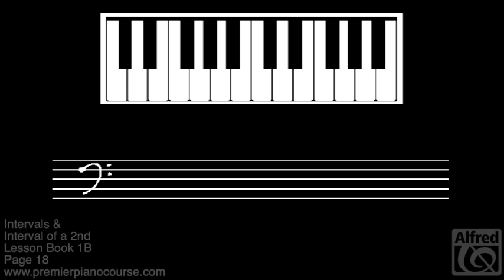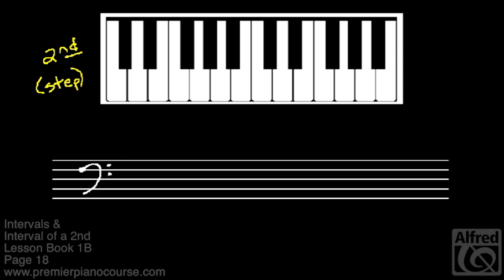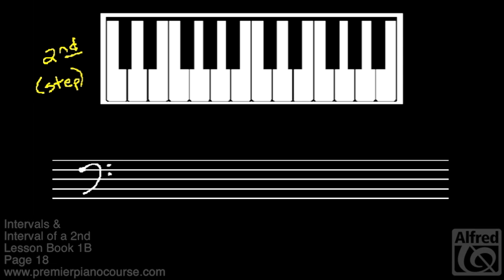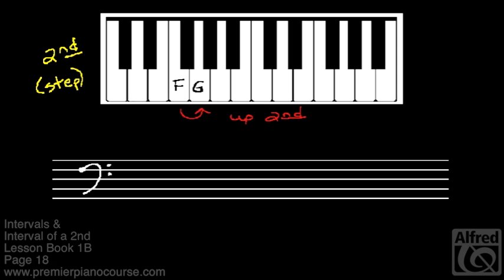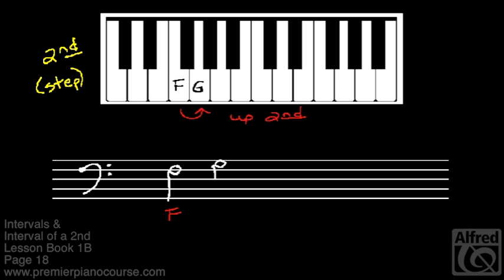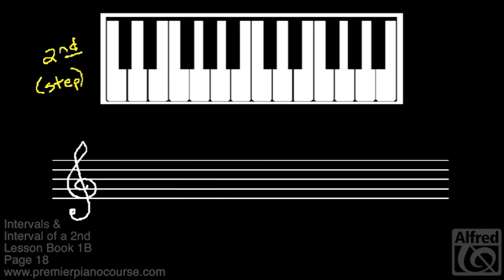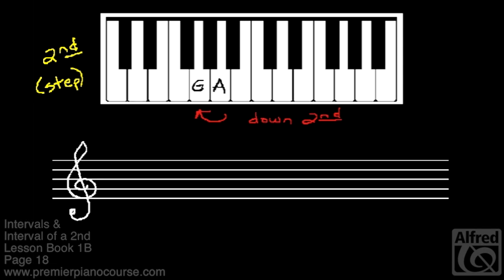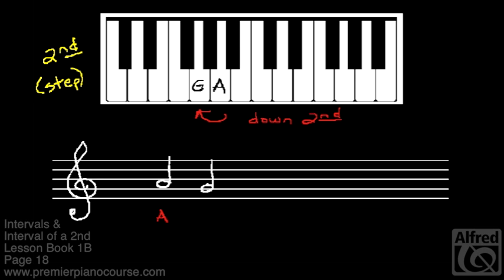Lesson Book 1B, Page 18 (Notespeller, Page 11): Intervals & Interval of a Second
Premier Online Assistant is Alfred Music's newest resource to support teachers and students who are using Premier Piano Course. In these short videos, co-author Gayle Kowalchyk explains each new concept in a concise way.

In this video, Gayle introduces intervals and demonstrates intervals of a 2nd from page 18 of Lesson Book 1B.